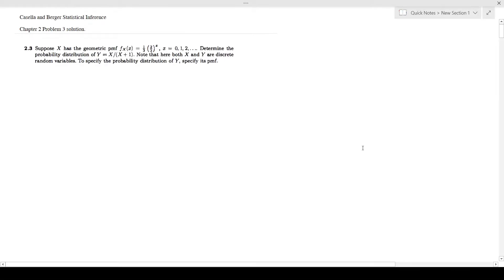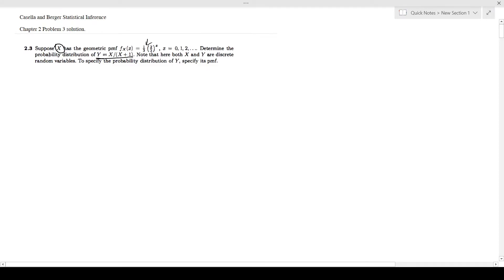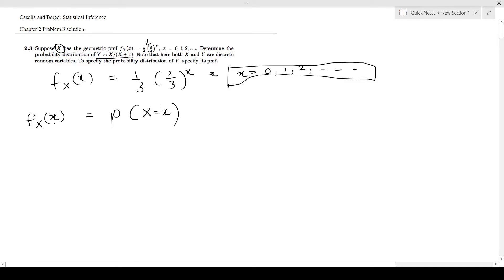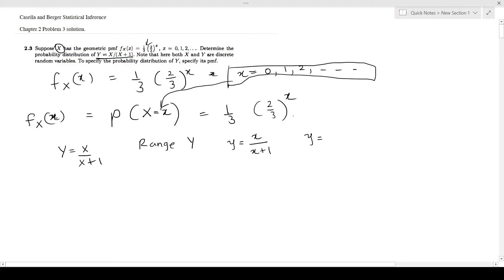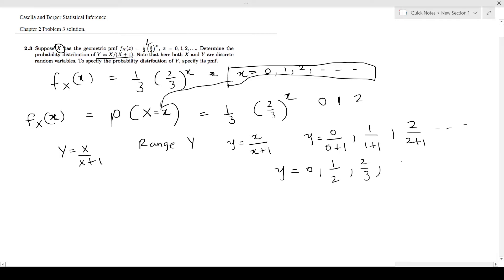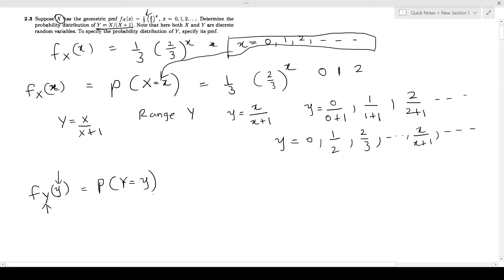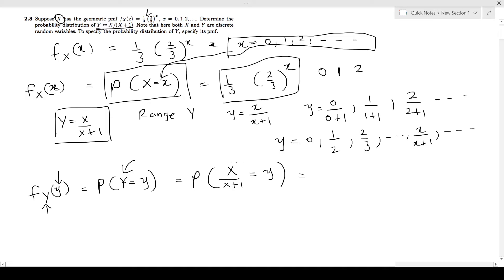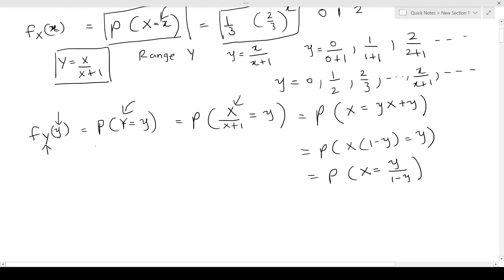Casella and Berger Statistical Inference Chapter 2 Problem 3 solution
2.3 Suppose X has the geometric pmf fX(x) = 1/3 (1/3)^(x) , x = 0, 1, 2, . . . Determine the probability distribution of Y = X/(X + 1). Note that here both X and Y are discrete random variables. To specify the probability distribution of Y, specify its pmf.